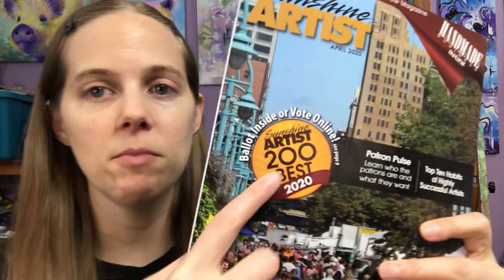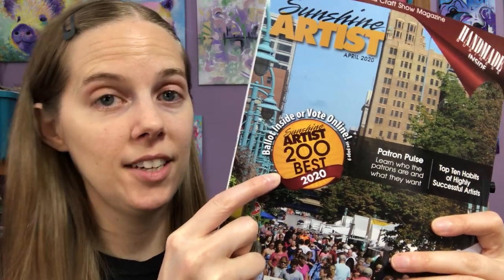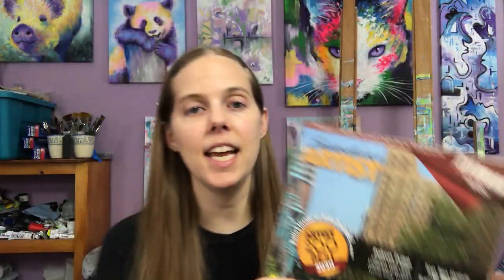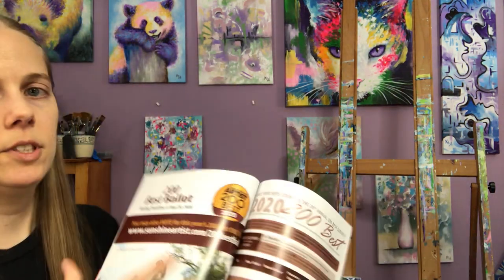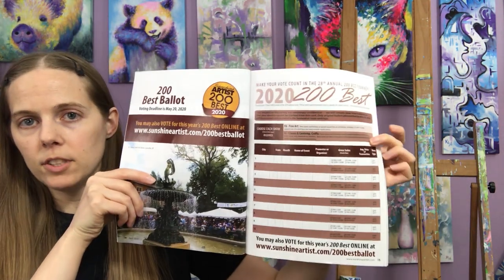Art Fairs - the Top 200 Arts and Craft Fairs in the USA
I discuss how to pick a profitable art fair, give art fair tips, and discuss the top 200 arts and craft fairs in the USA.

ABOUT ME: My name is Krystle Cole. I have a Master's degree in psychology. I'm a serial entrepreneur, having supported myself entirely through my small businesses since 2006. I'm a published author. I'm also currently a full-time professional artist and have been for the last 8 years. I sell my art online, at large art festivals throughout the midwest, and for several years I had a brick-and-mortar art gallery at a mall in Wichita, KS.

The ULTIMATE Art Fair Supply List
Everything you need for art fairs! This is a totally free list of resources :)